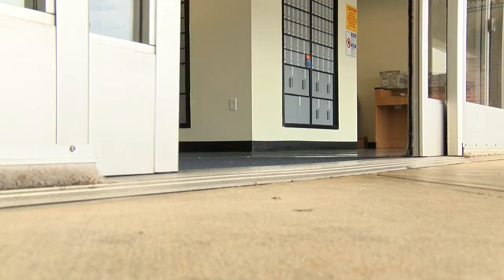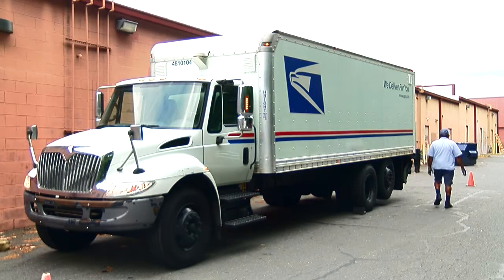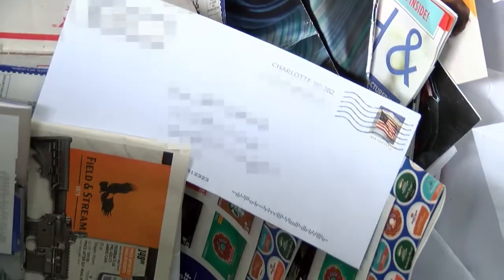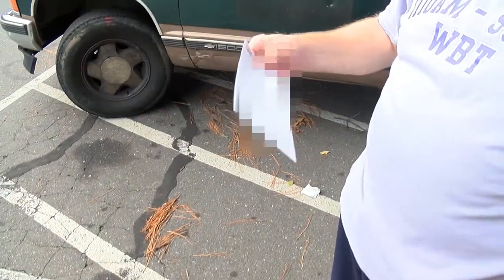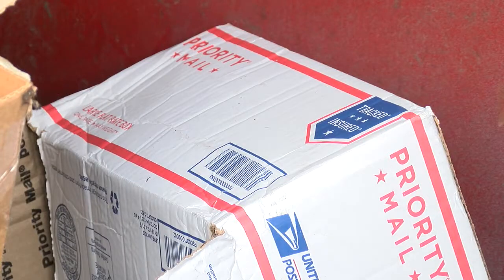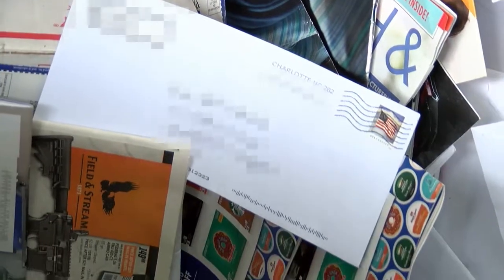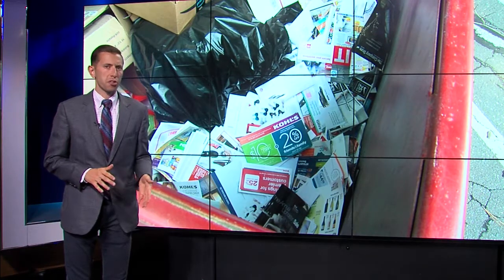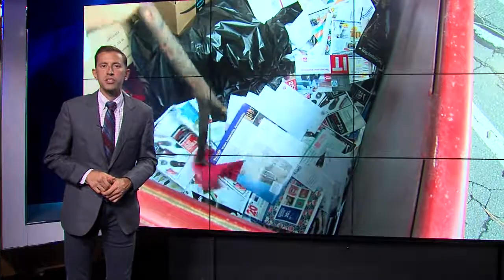Charlotte Post Office caught throwing away mail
David Sentendrey reporting.